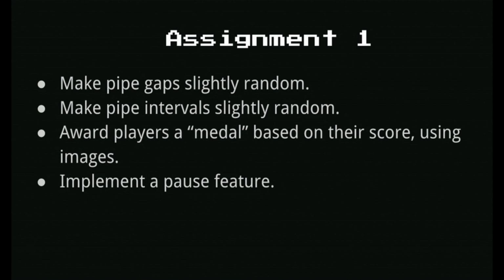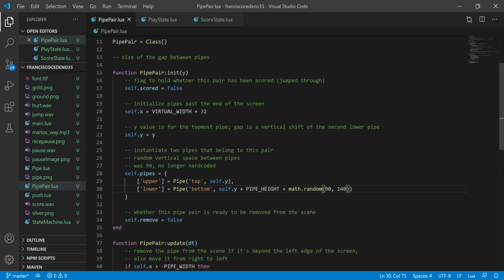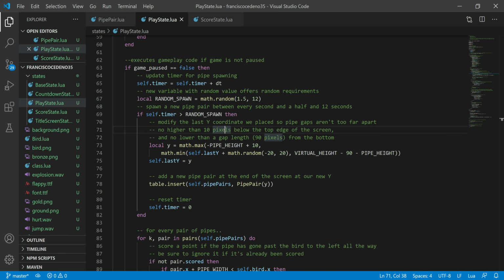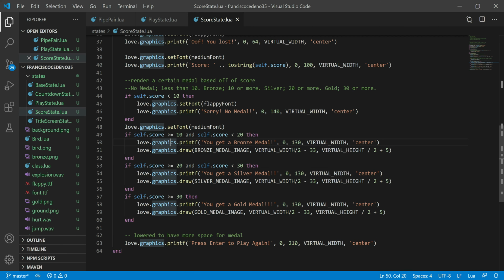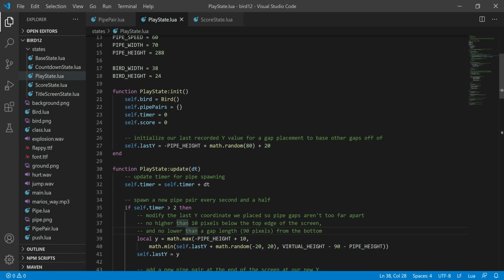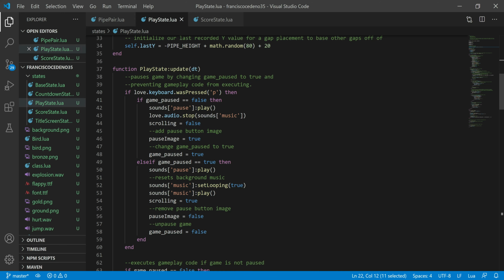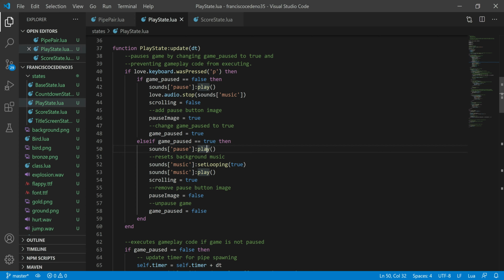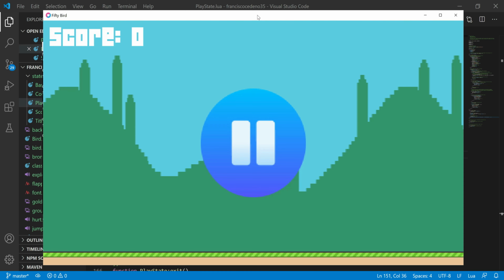Assignment 1 | Fifty-Bird-Master | Harvard Online Game Development Course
This is a video explaining my modifications of the fifty-bird-master code as part of an assignment for Harvard's Online Game Development course(assignment 1).

The modifications are to ;
Make pipe gaps slightly random
Make pipe intervals slightly random
Award players medals
Implement a pause feature

Horizontal and vertical pipe gap difference at 1:40
Awarding players medals at 2:51
Pause feature with pause button image at 5:04

(The game lags a bit due to screen recording.)